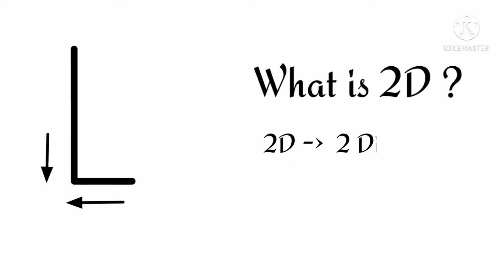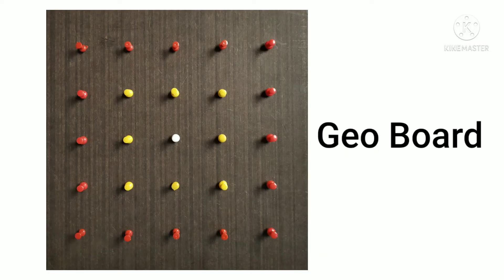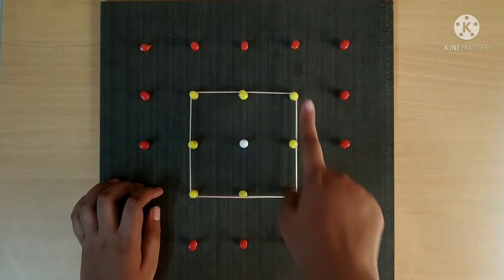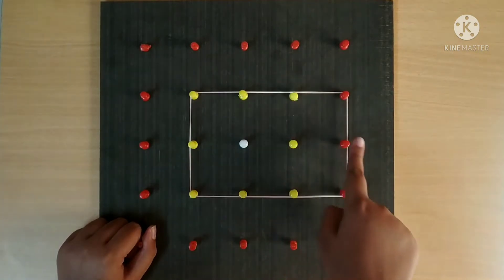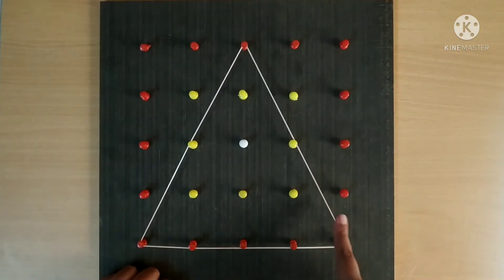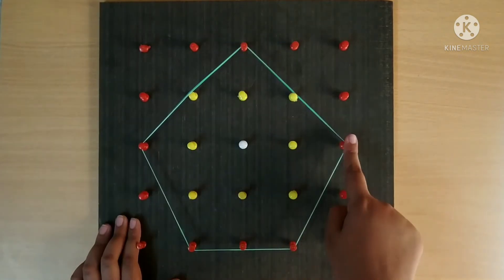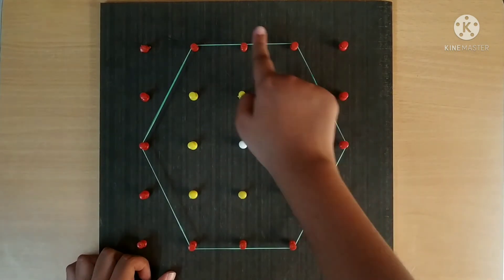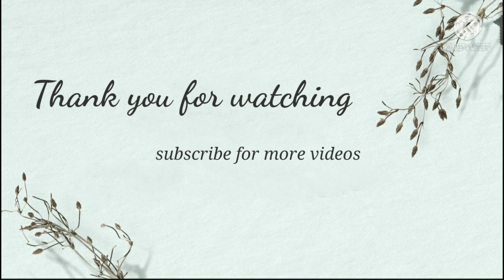Two dimensional shapes with Geo Board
Link for the DIY Geo Board